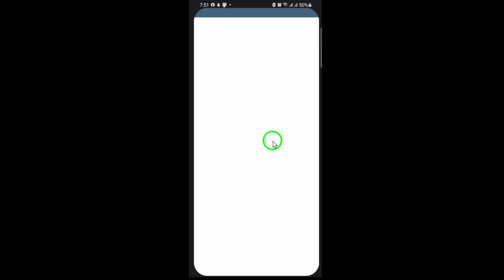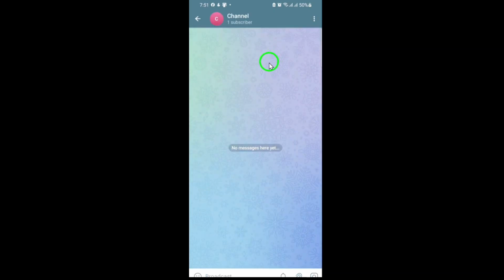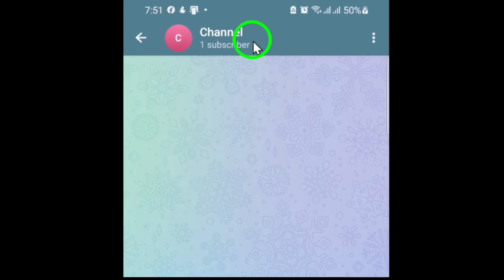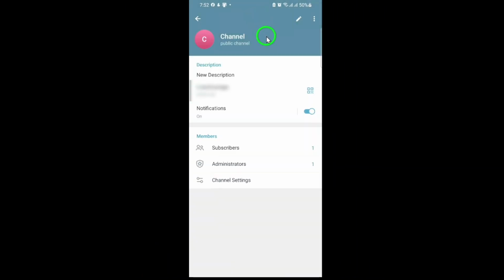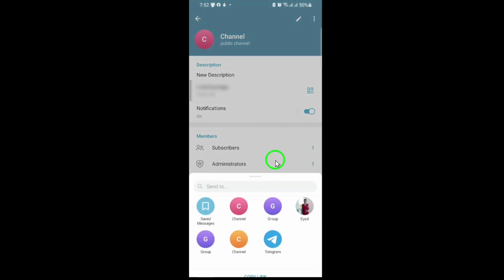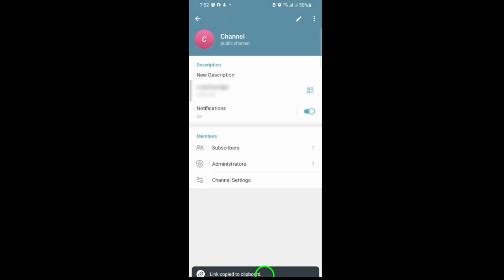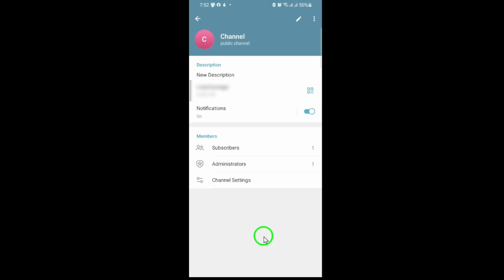How to Copy Telegram Channel Link (Updated)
Learn how to copy your Telegram channel link quickly and easily with this updated step-by-step guide. Sharing your Telegram channel link lets you invite others and grow your community with just a few taps.

Follow these simple steps to copy your Telegram channel link:

1. Open the Telegram app

2. Open your channel

3. Tap on the name at the top

4. Tap on Invite Link

5. Tap COPY LINK

Copying your Telegram channel link is the fastest way to share your channel with friends, groups, or on social media. Watch the video for a clear demonstration and start sharing your channel today!-

Chapters:
00:00 Intro
00:12 Soultion
01:05 Outro